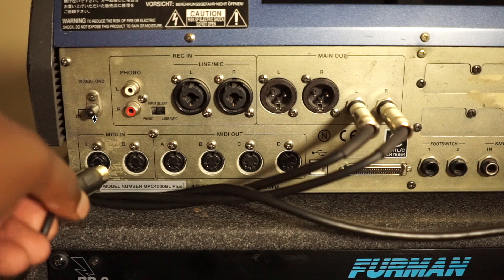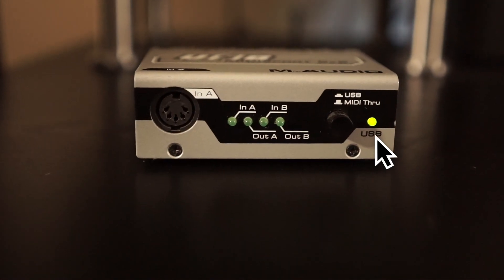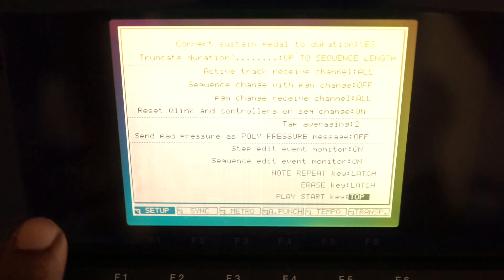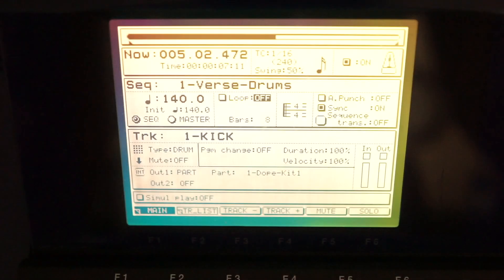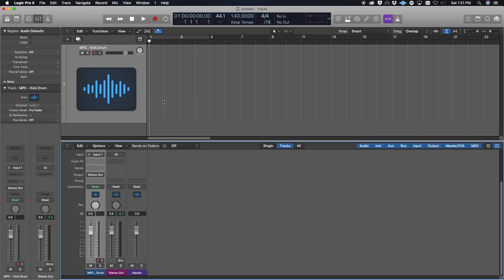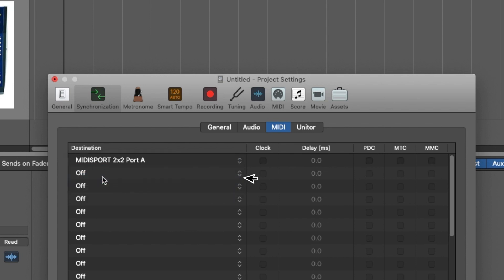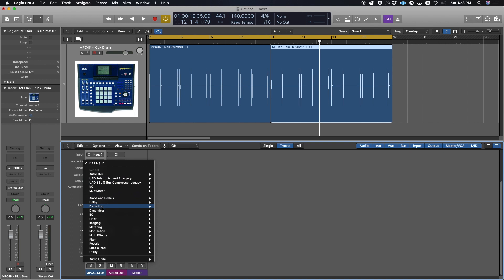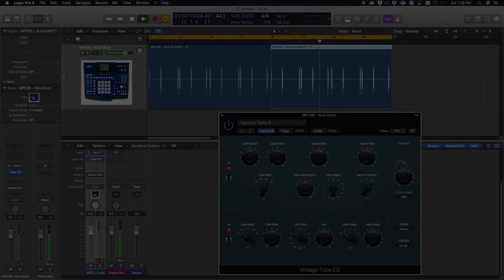How to Sync your MPC to Logic Pro X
With most of your professional audio interfaces (Apogee Symphony, Universal Audio Apollo, Antelope ...etc) ditching the built-in midi connection in favor of more I/O, connecting older gear to newer systems can be tricky so understanding your DAW's midi connection options is essential!

In this video, I walk through how to connect my older and beloved MPC4000 to the M-Audio MidiSport 2x2  to sync with Logic Pro X. Please note that this video process does not work with macOS 10.15 Catalina as the driver for the MidiSport 2x2 is currently unsupported at this time.

See article for more information.
Item used in this video

Akai MPC4000

Sony A6000

Sony e-mount 28mm Lens

Logic Pro X (10.4.6 when this video was made)